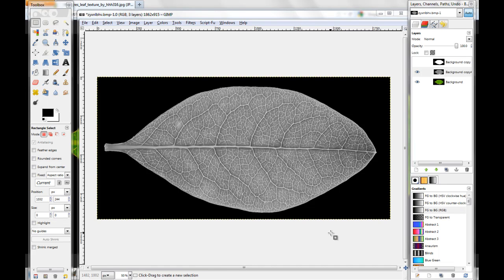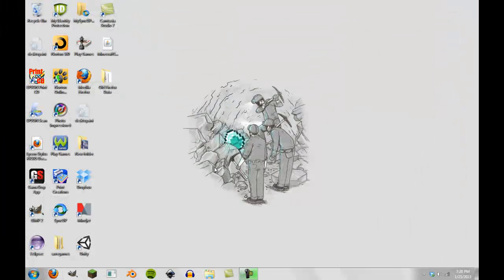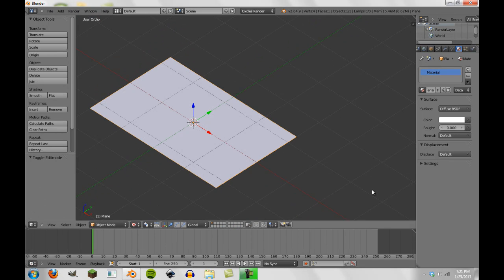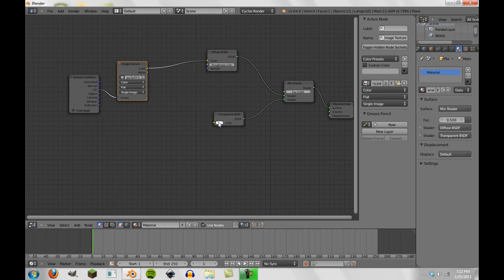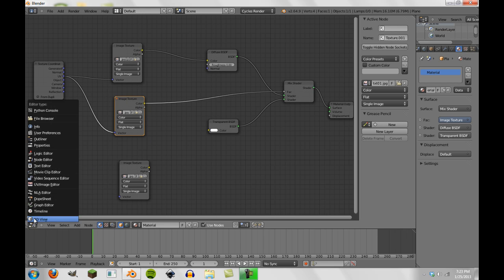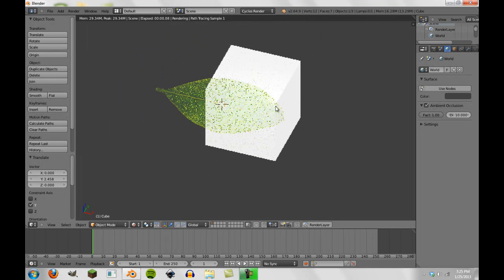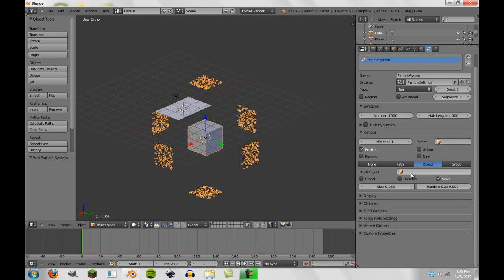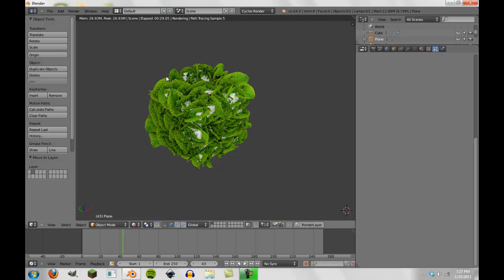Alpha Mapping with Cycles - Part 2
In this tutorial two part tutorial we look at how to alpha map with Cycles.
In the second part we talk some more about Alpha Mapping, move our image into Blender, and then setup the nodes with our alpha map. Hope you enjoy!